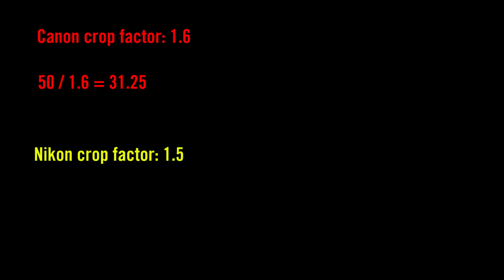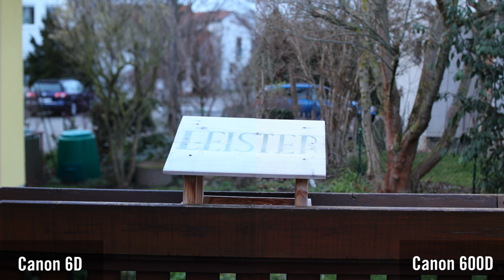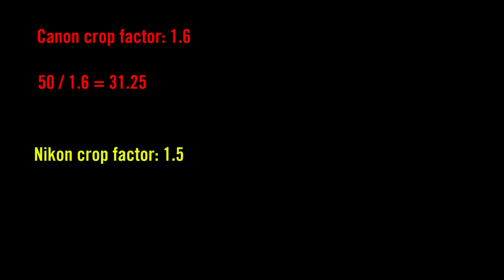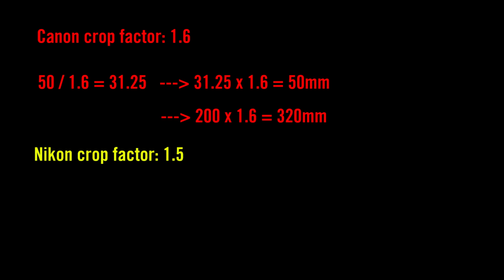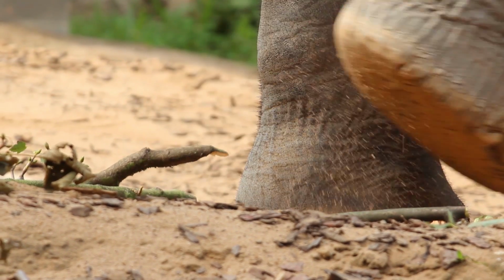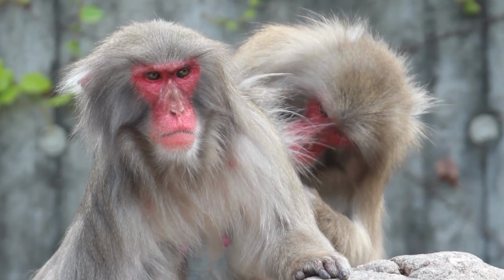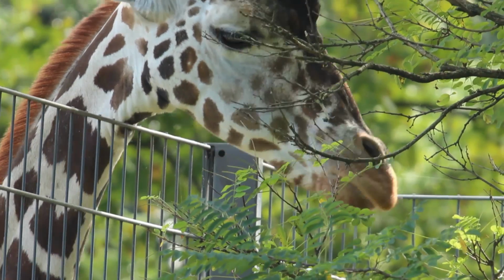Full Frame vs Crop Sensor Cameras | Video DSLR Tutorial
In this video I explain the differents between a Full Frame Camera and a Crop Sensor Camera by showing it on a Canon 6D and 600D.